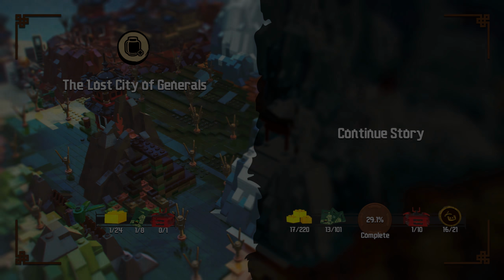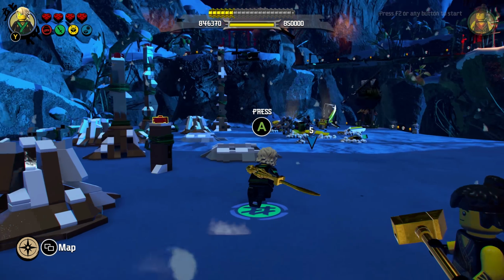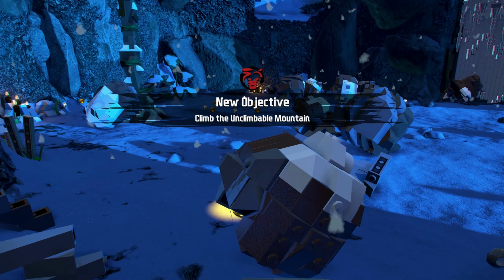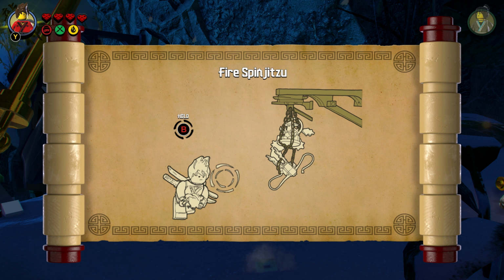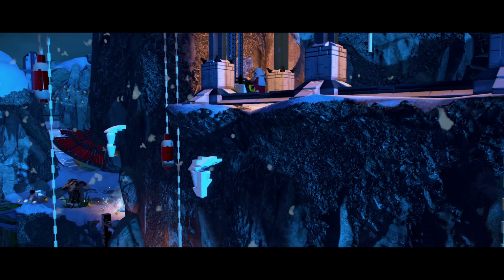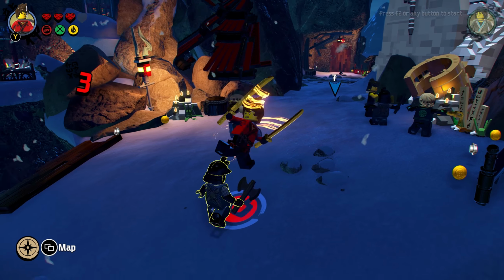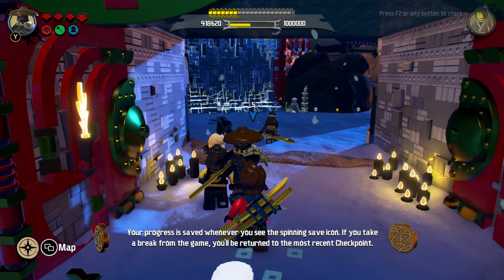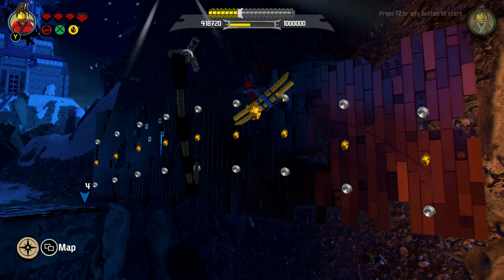LEGO Ninjago Movie Video Game Walkthrough Part 13 - The Unclimbable Mountain 1/2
Want a playlist for this game? goo.gl/7h78d9

This is a walkthrough for the Lego Ninjago Movie video game. I won't be including cutscenes because most of them are taken from the movie itself. This is a surprisingly fun Lego game and introduces a lot of new features while, of course, keeping all the old ones you expect with Lego.